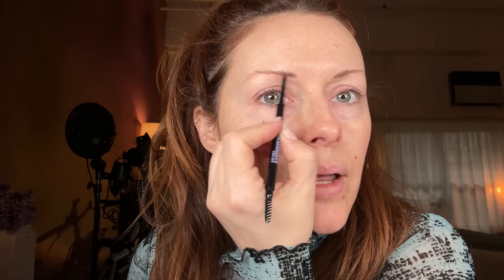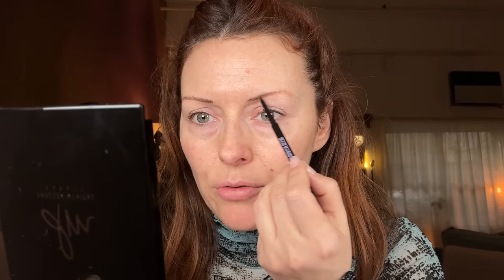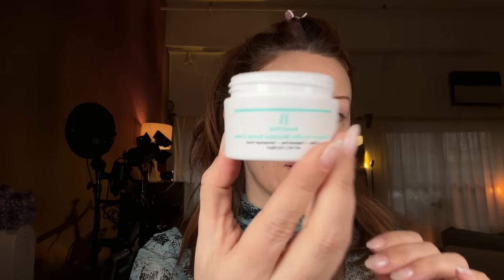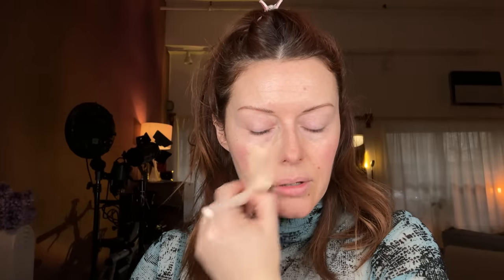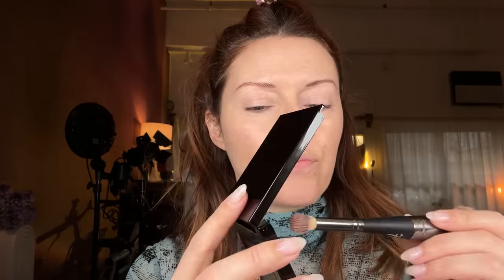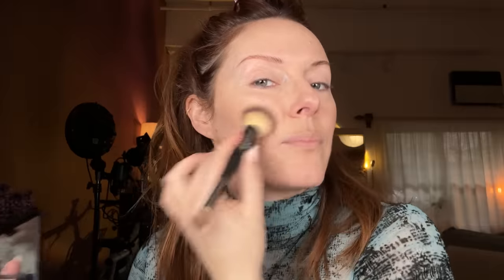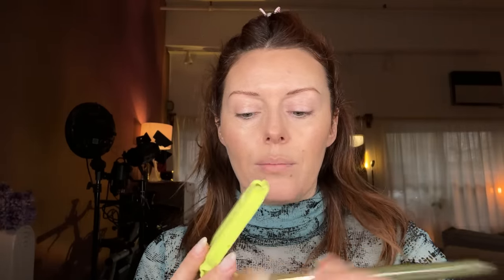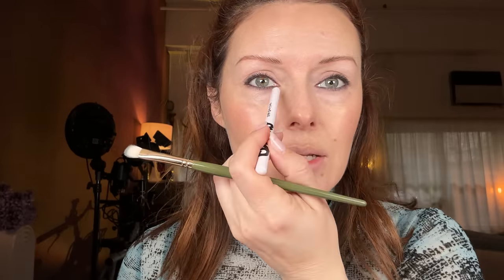UNCUT WITH KJH: Pamela Anderson Look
nabla lip liner (No. 1)

→ BRUSHES USED

sculpt brush set (14, 04, 08)
KJH brush set (02, 15)

► CREATOR FRIENDS!

CODE: KATIEJANEHUGHES10

CODE: KATIE10

CODE: KATIEHUGHES

CODE: KATIEHUGHES

CODE: KJH

CODE: KJH15

CODE: KJH15